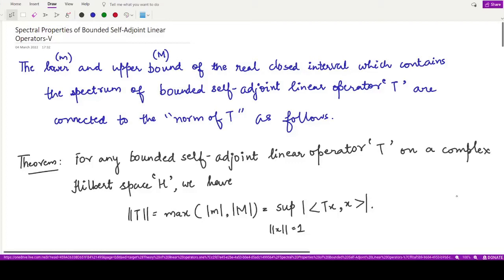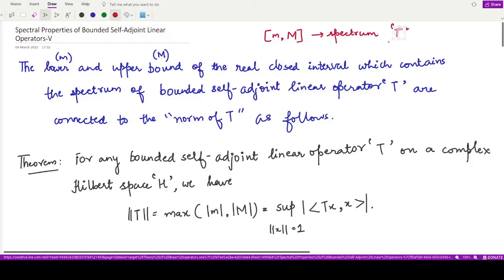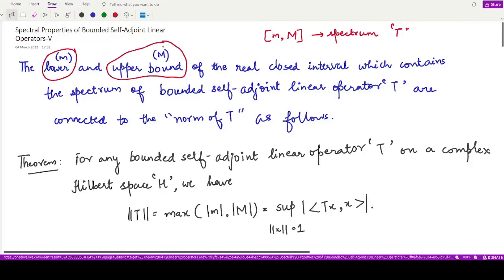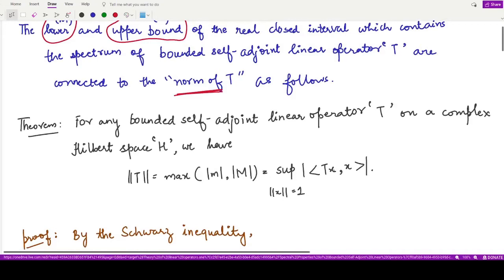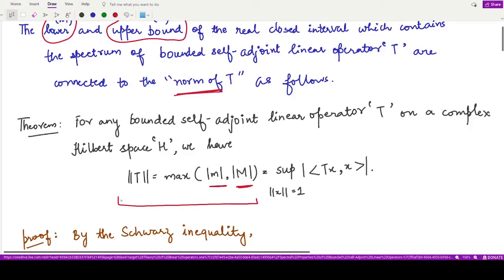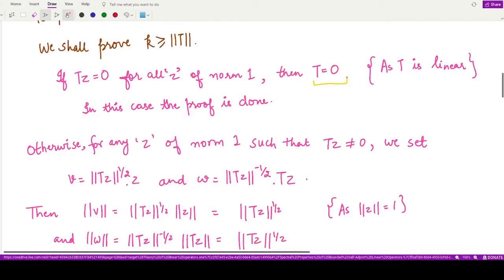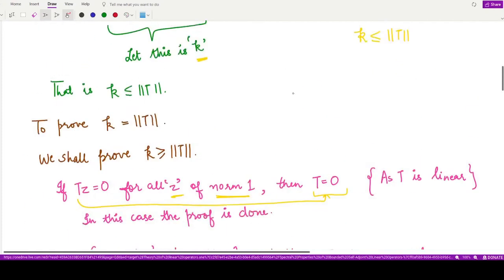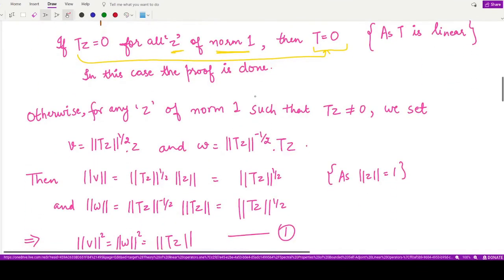#56: Spectral properties of bounded self-adjoint linear operator - V